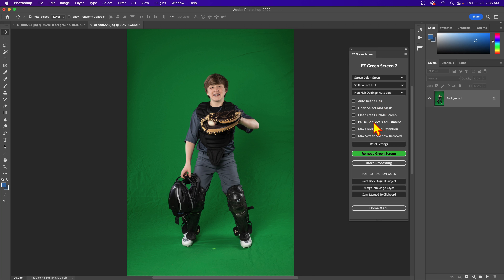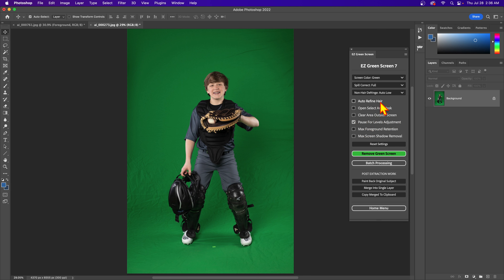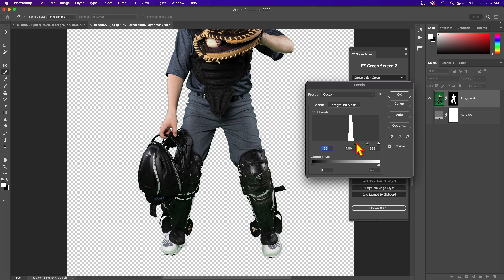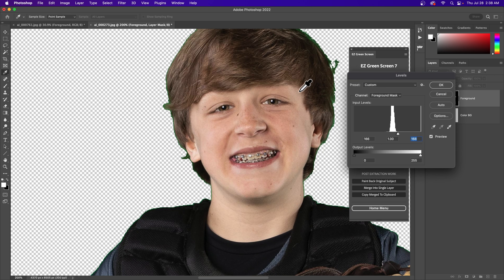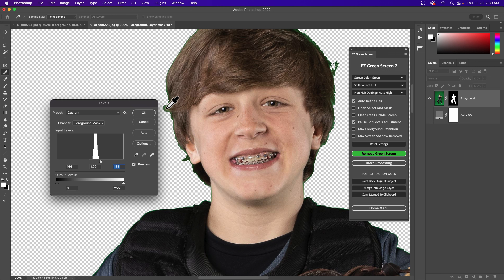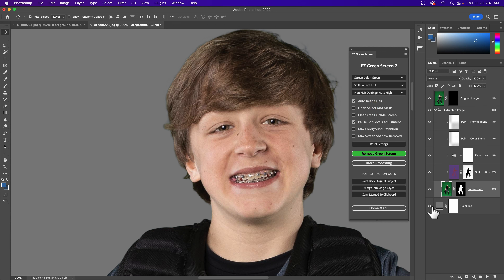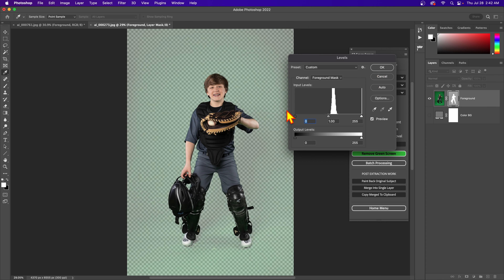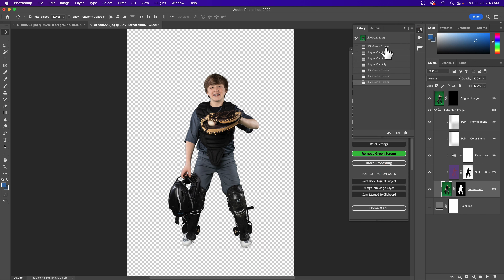EZ Green Screen 7 - Pause For Levels Adjustment